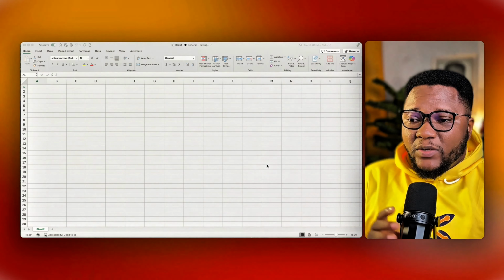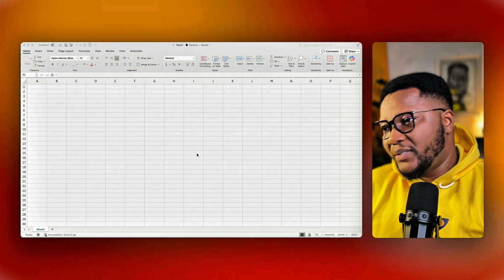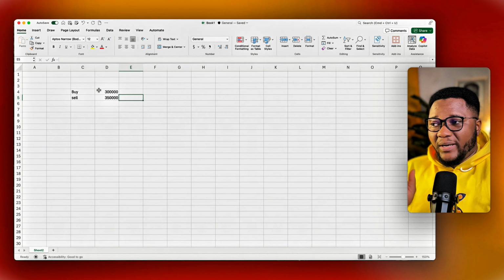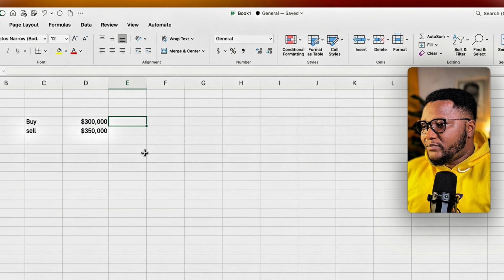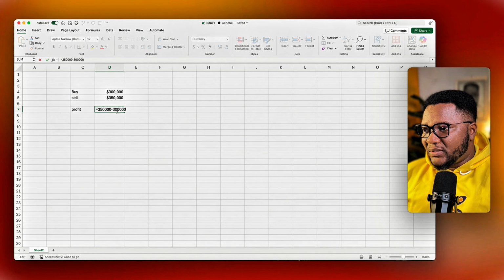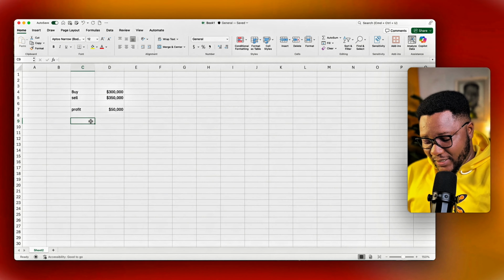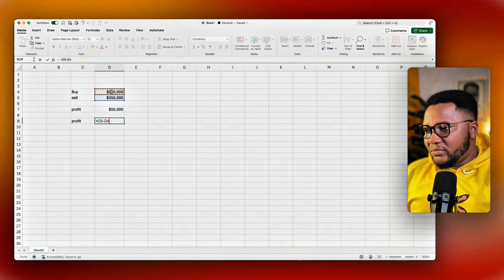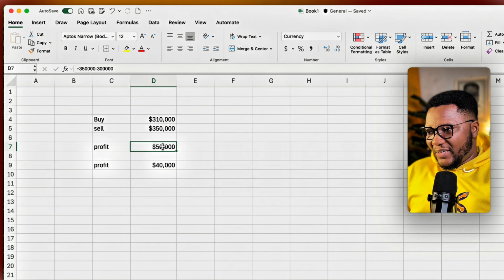3 CELL REFERENCING